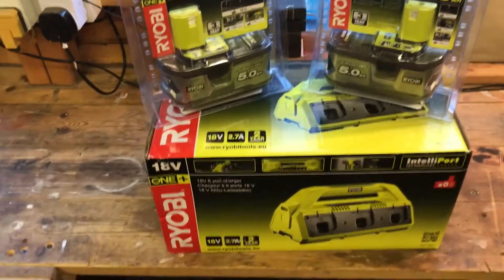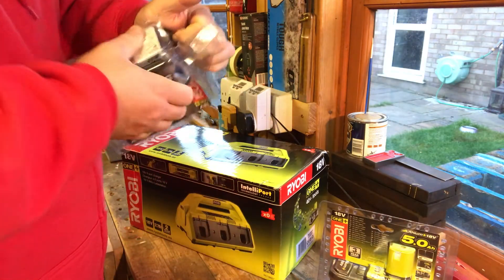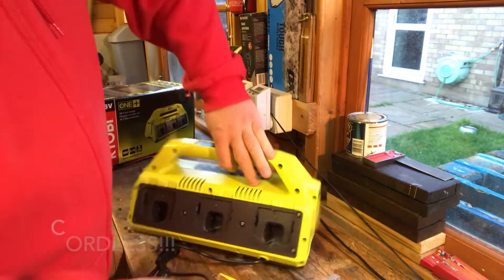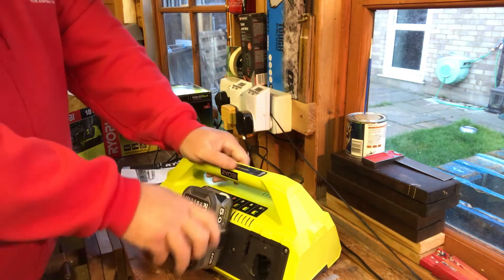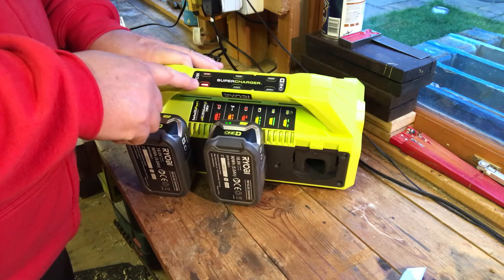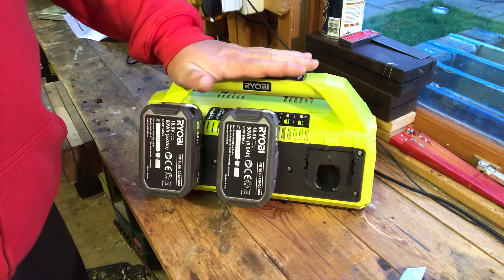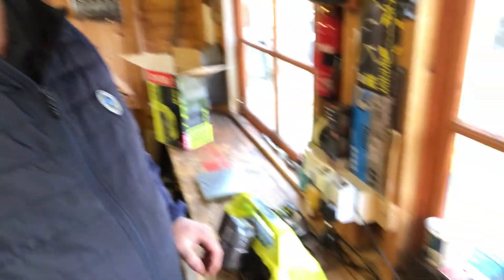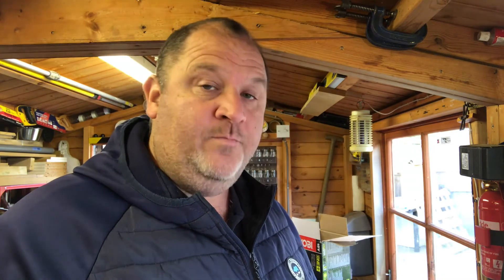Unboxing & Reviewing: Ryobi 6-Port Charger & Ryobi One+ 5AH Batteries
Unboxing the Ryobi RC18627 18V ONE+ 6-Port Charger & the 5AH Batteries, with honest and impartial reviews of both.

This is part of their One+ cordless system.

Ryobi 6-Port Charger
Ryobi One+ 5AH Batteries